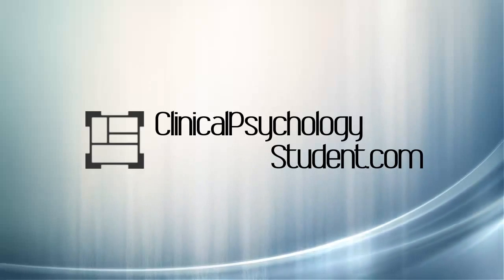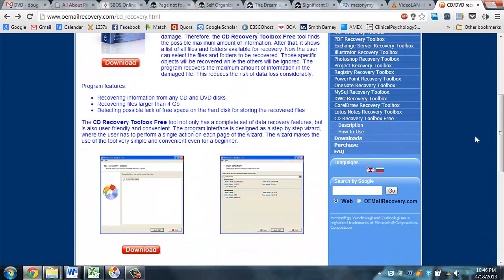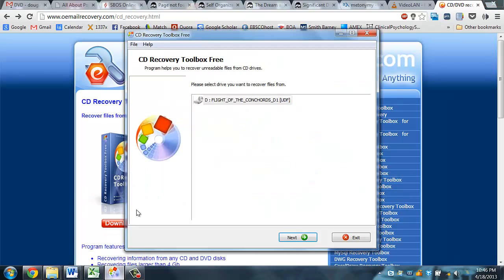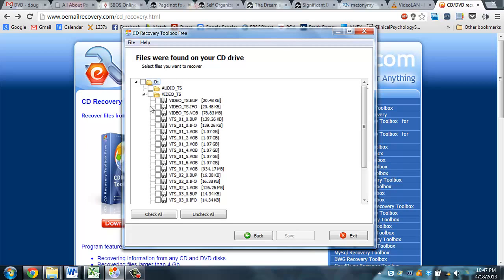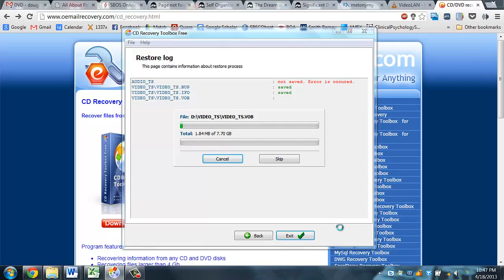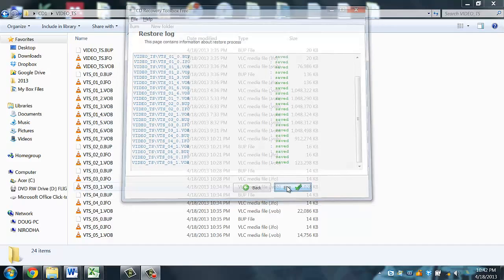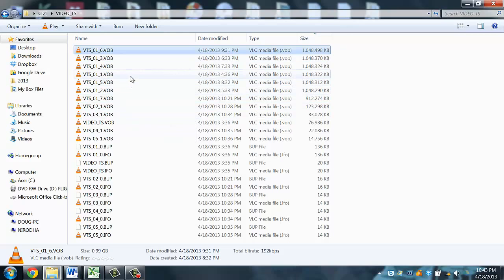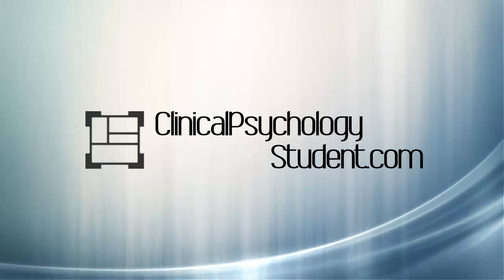Recovering Video from a Corrupted DVD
If you use DVDs to record audio/video of your sessions, you might have encountered a time when the disc was unplayable after recording. Often, this is due to the "session" not being closed properly on the disc. One common way in which this can occur is by hitting the EJECT button before the STOP button on the DVD recorder while recording. On some DVD recorders, hitting the STOP button finishes the operation of writing the audio/video data to the disc and inserts some extra data on the disc that marks the recording session as closed. If the EJECT button is pressed before STOP, the write-out operation may not fully take place and the session may not be properly closed. Fortunately, the bulk of your audio/video data still remains on the disc, but since the disc is in an improperly formatted state it typically cannot be read through conventional means. Luckily, there are ways to extract the data that does exist on the disc.